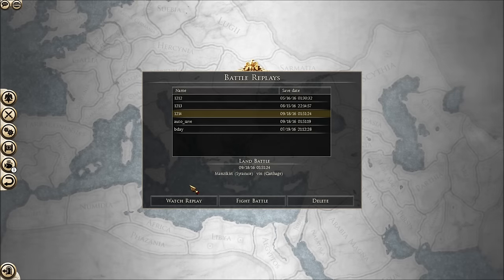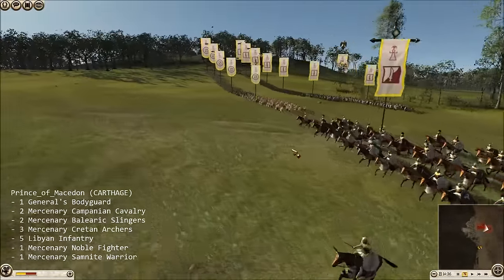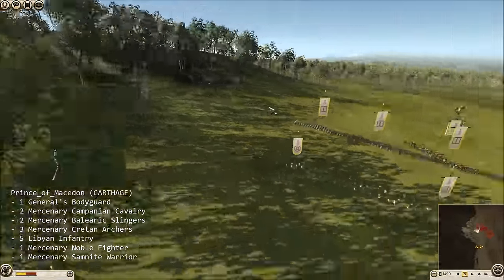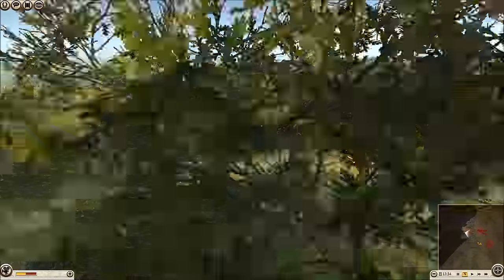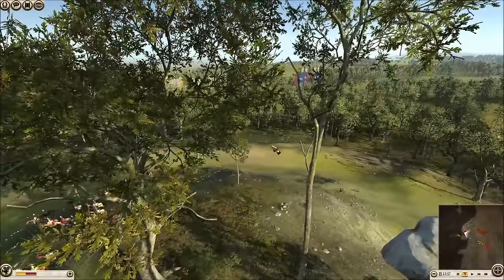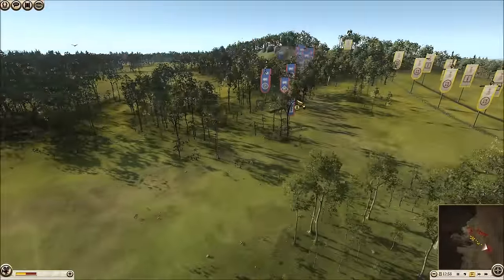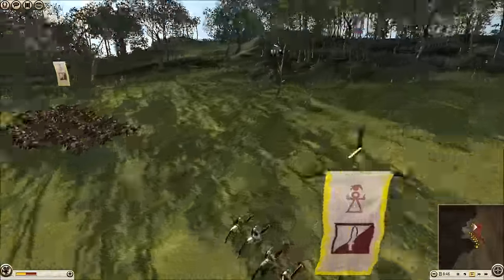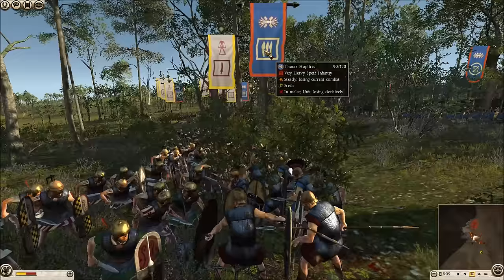Total War: Rome II online battle #1214 - Carthage vs Syracuse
I command the army of Carthage.

My opponent, Manzikirt, commands the army of Syracuse.

RULES: no artillery